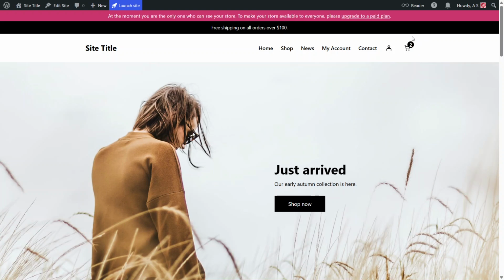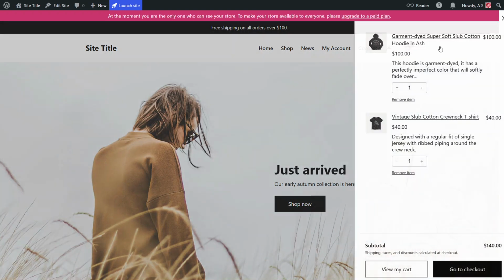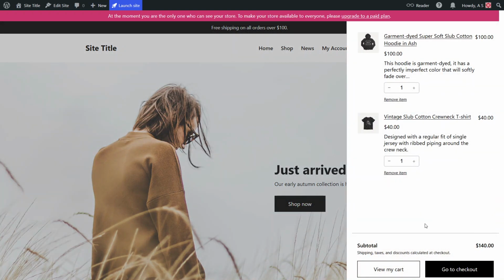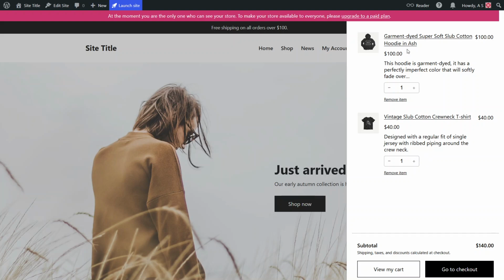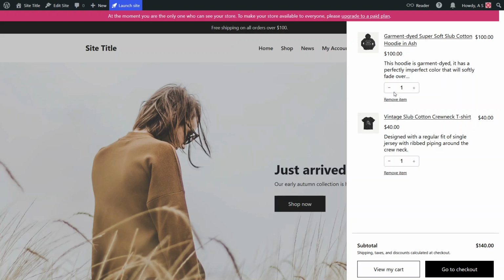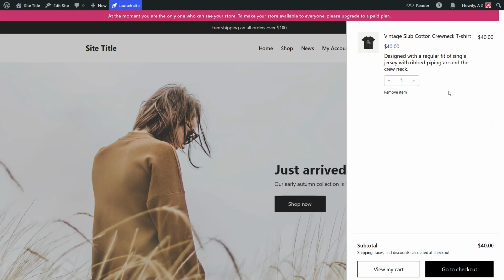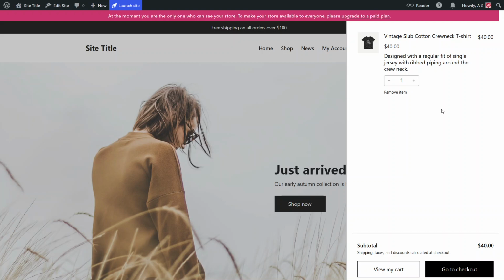How To Remove Product From Cart In WooCommerce (2026) | Cart Settings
How to remove product from cart in woocommerce is exactly what you’ll learn in this step-by-step tutorial. In this video, I show you the latest and correct way to control what shoppers can delete from their cart in your WooCommerce store. We’ll cover how to remove single items, clear the entire cart, and add custom remove buttons using the current WooCommerce settings and a little safe code when needed. Everything is tested on the newest version of WordPress and WooCommerce, so you’re not following outdated advice. By the end, you’ll understand how the cart works, how to fix remove links that are not working, and how to customize the cart page for a better user experience. Follow along and pause whenever you need.